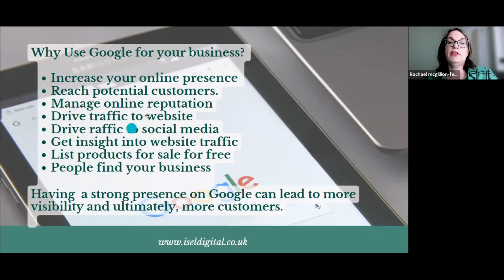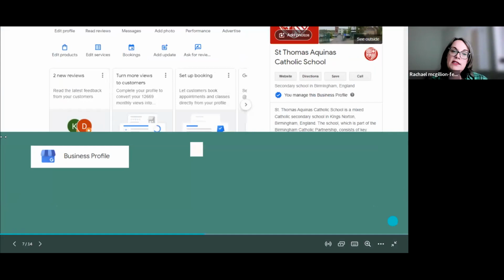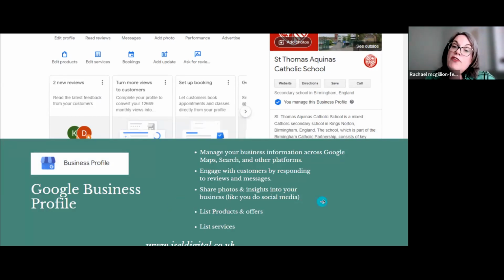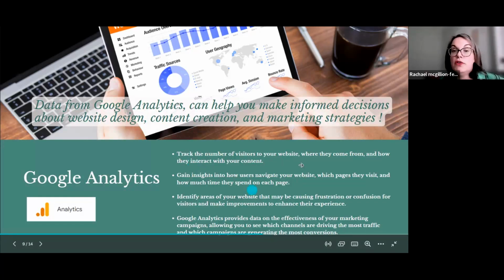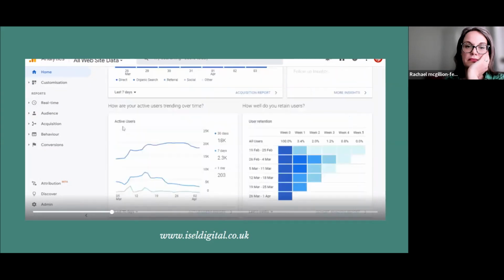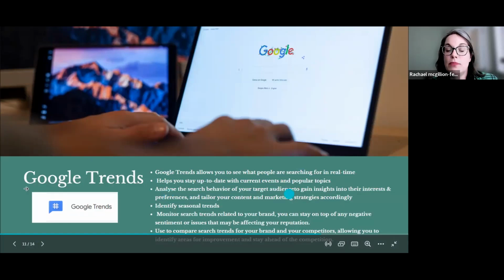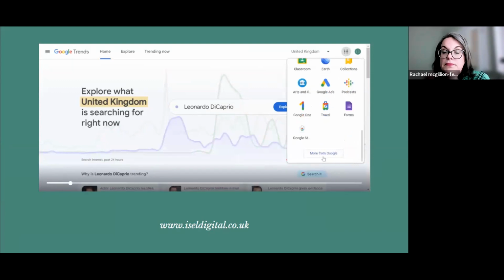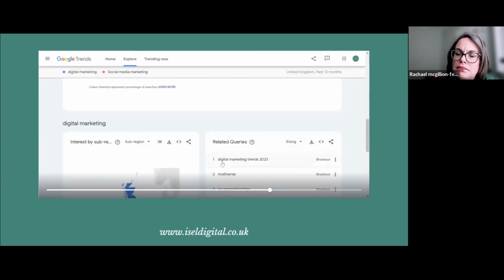LoveBiz Workshop Google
ISEL Digital
Core LoveBiz Community

ISEL Digital is my name, getting educational settings, businesses and charities greater online exposure, connections and sales is my game!

ISEL Digital works with businesses from start up right through to when fully established. From putting the groundwork such as Meta (Facebook) or Google codes on websites to managing paid Facebook/Google ad campaigns ISEL Digital can help. Also offering "Power Hours" as well as more in depth training sessions on a 1-2-1 or group basis. Facebook and Instagram are our most popular training sessions as well as how to create content for those platforms, such as reels, lives and many more.

Services provided;

*Social Media Platform Audits or Set up
*Google Advertising
*Digital Marketing Project Management
*Social Media Platform training (Facebook, Instagram, LinkedIn, Twitter)
*Social Media Platforms content creation training/guidance#
*Canva Training
*Email Marketing guidance

All questions and queries welcome :)